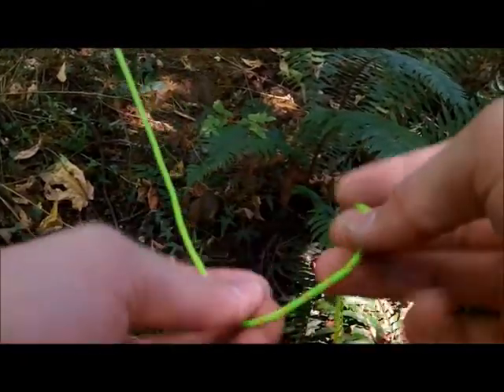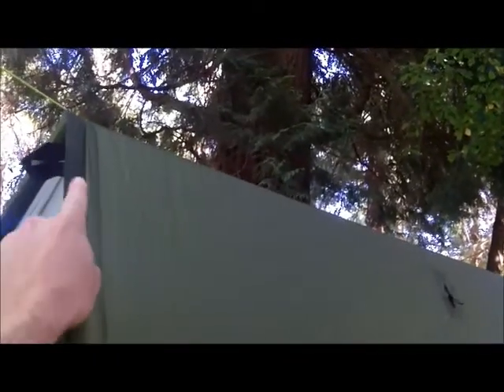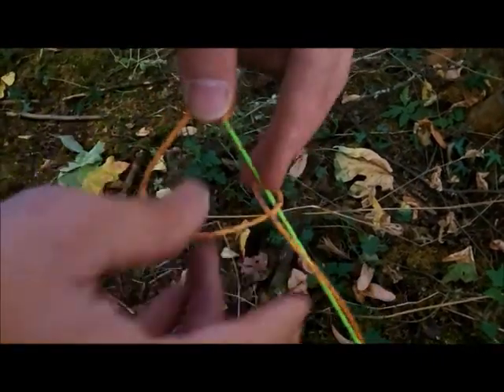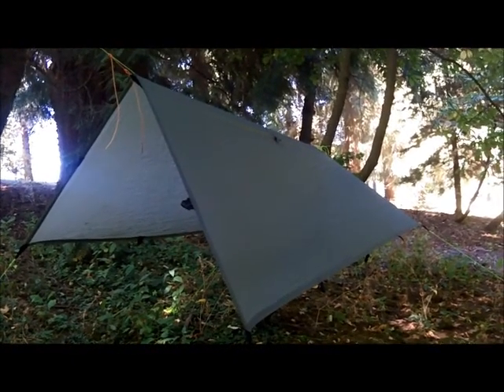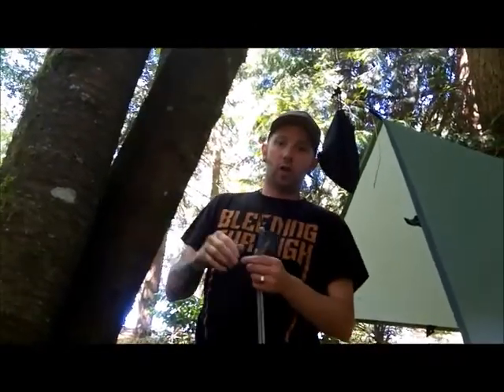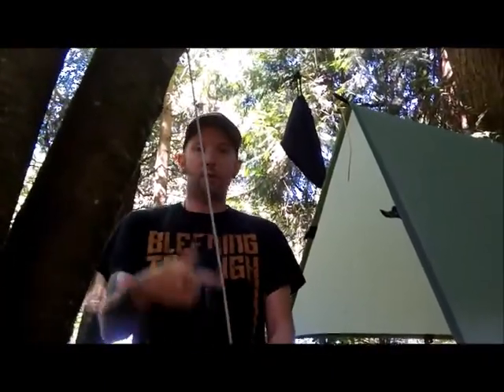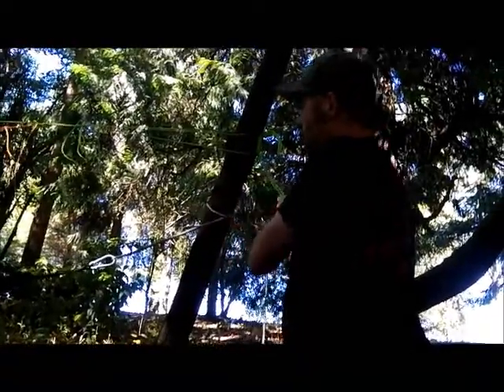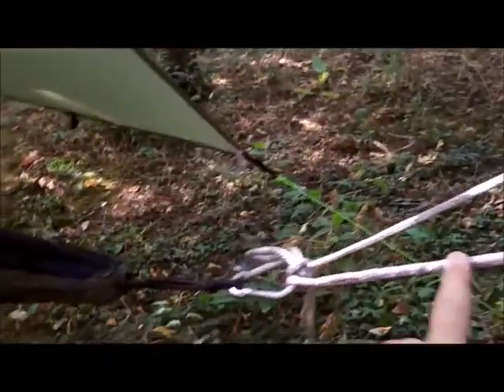how to string or tie a hammock and tarp set-up part 2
continuing to tie up a hammock and tarp set-up for camping